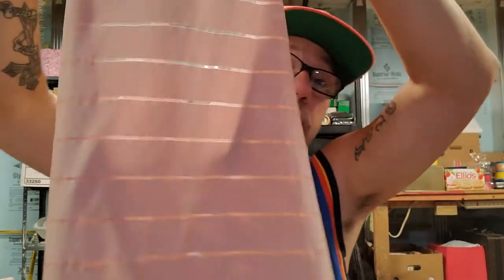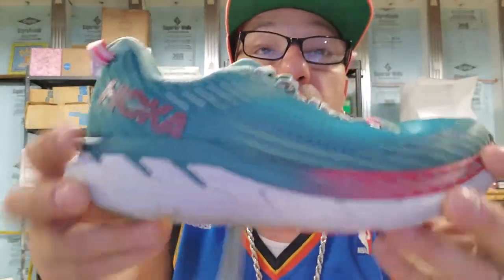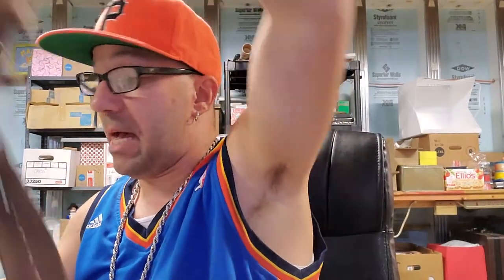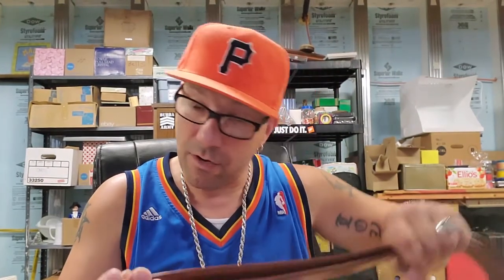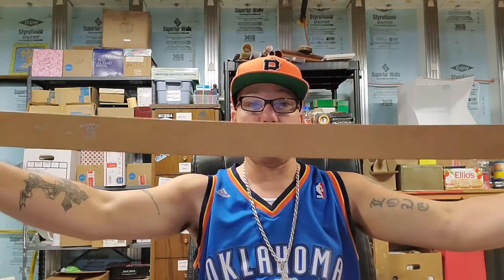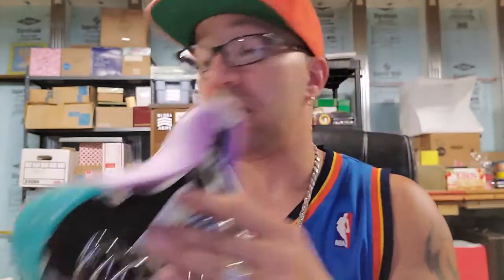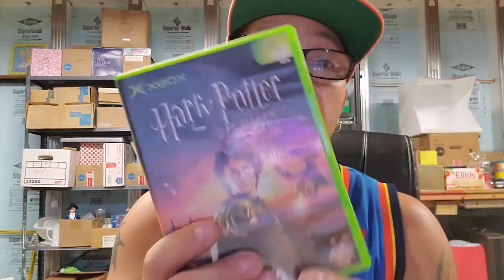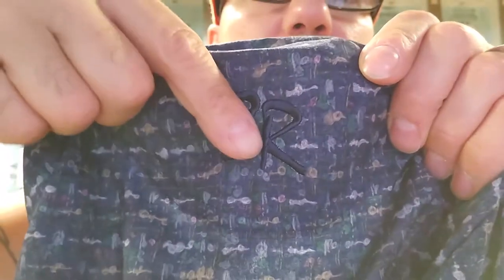Huge Yard Sale / Thrift Haul To resell on Ebay Amazon Part 3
Ebay Store Twitter Poshmark Closet https:// Youtube Channel to find items to sell on amazon ebay poshmark at thrift stores yardsales estate sales video keywords
i went back to buy more
antique booth
YOU WON'T BELIEVE THIS GARAGE SALE DEAL
THIS GARAGE SALE DEAL BLEW MY MIND
this was the deal of a lifetime
private pick
vintage treasure
garage sale
yard sale
garage sales
yard sales
bolo
ebay bolo
ebay seller
reseller
picking garage sales
reselling
froggy flips
froggyflips
picker
picking yard sales
treasure hunting
haul video
resell haul
selling
american pickers
reseller
reseller community
reselling community
ebay
amazon